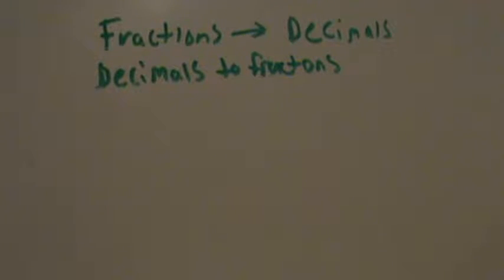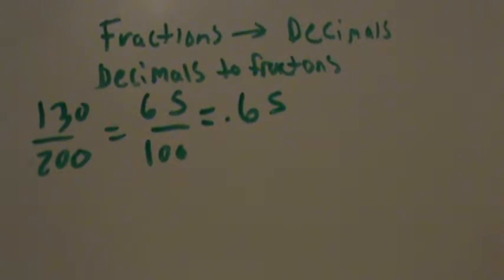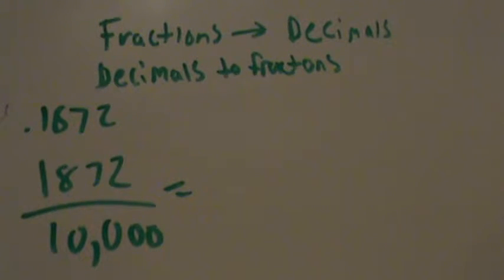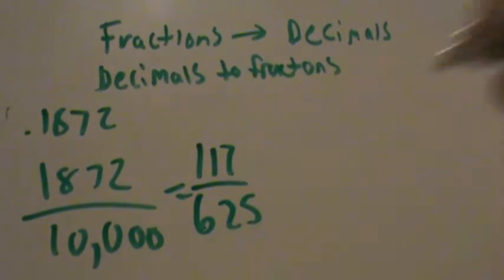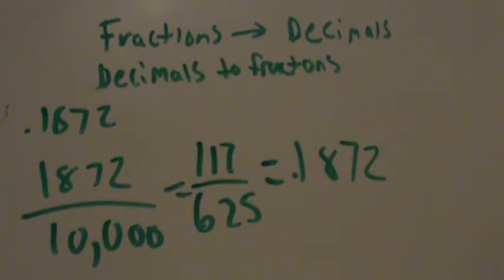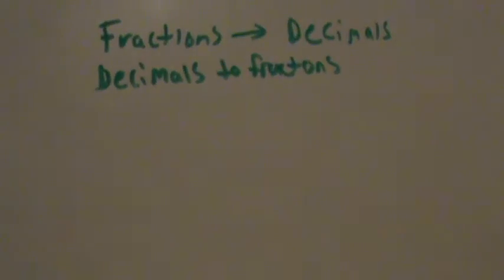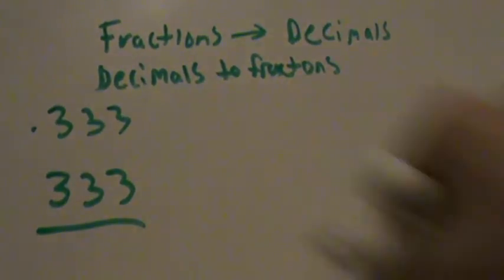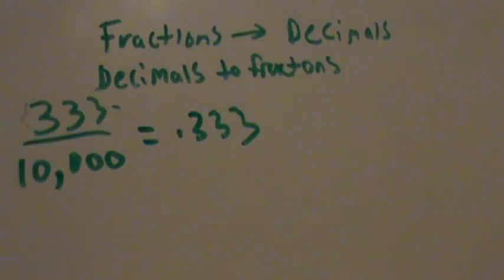Fraction To Decimal Conversions